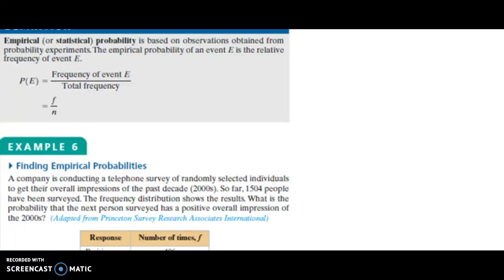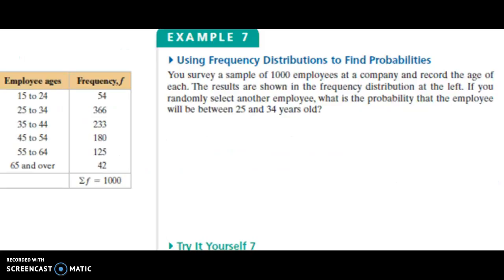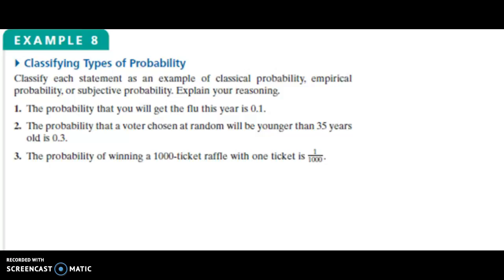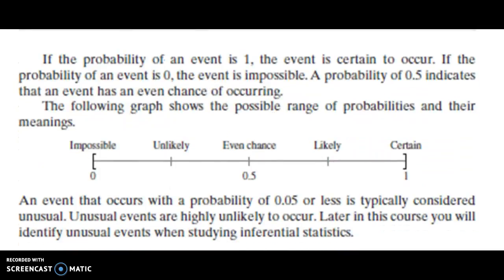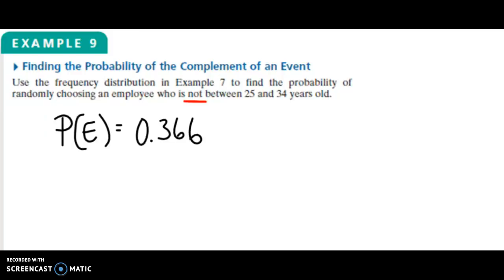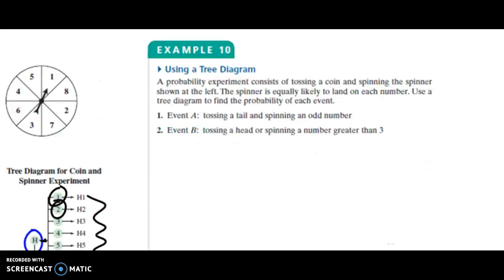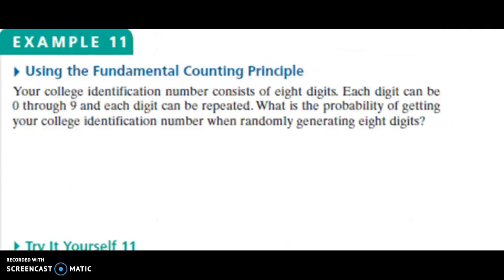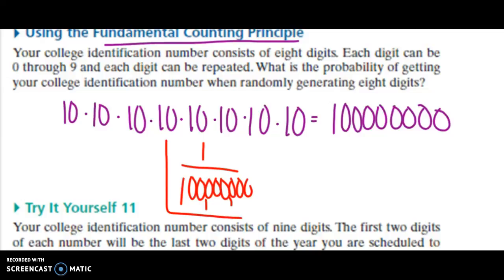Prob&Stats: Section 3.1 - Part #2